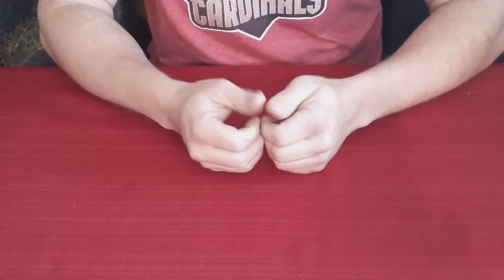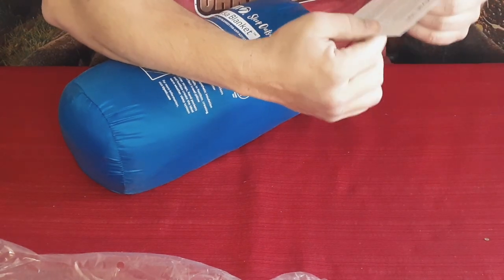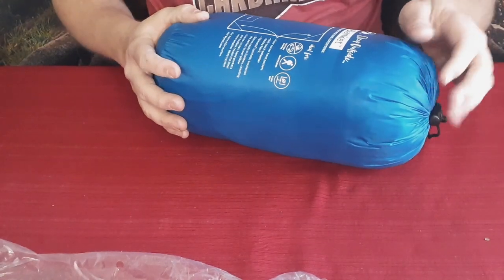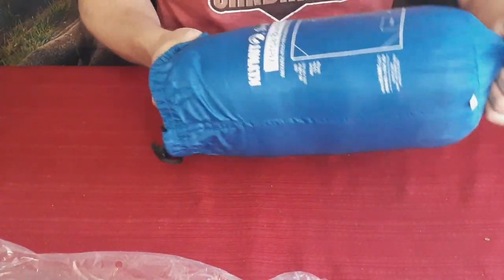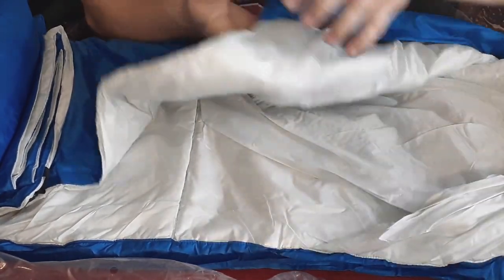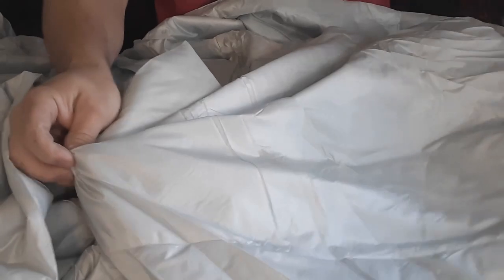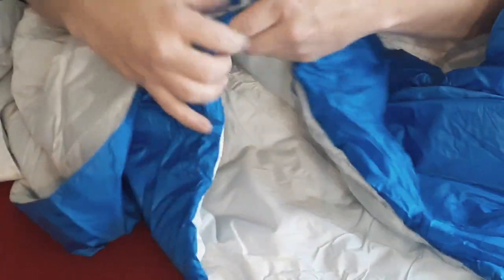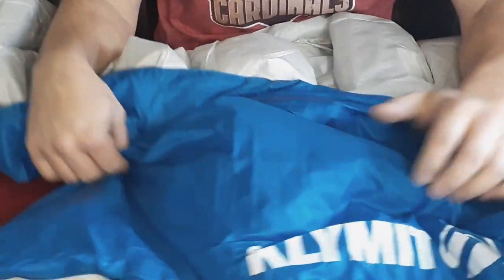Cocoon Kit - BeSpoke Post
Save $20
BeSpoke Post:

 @Bespoke Post - Box of Awesome